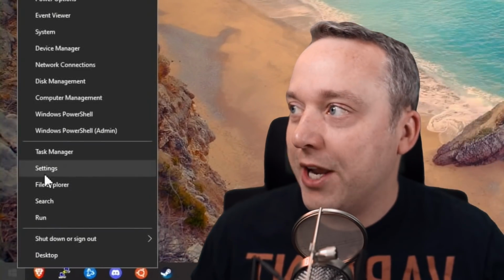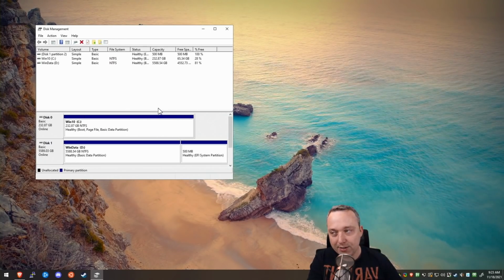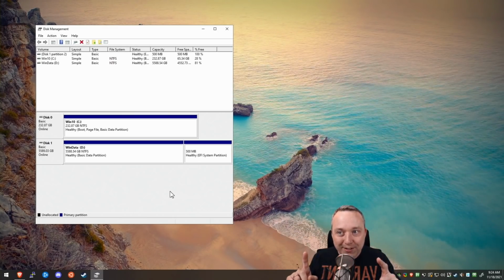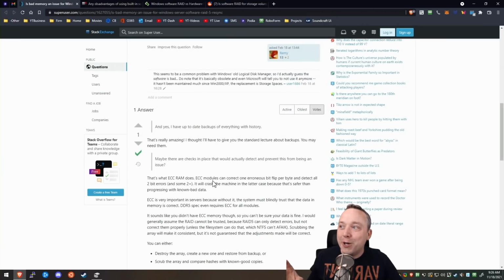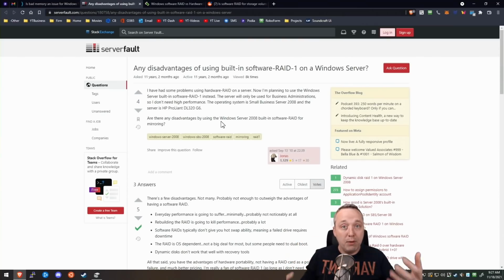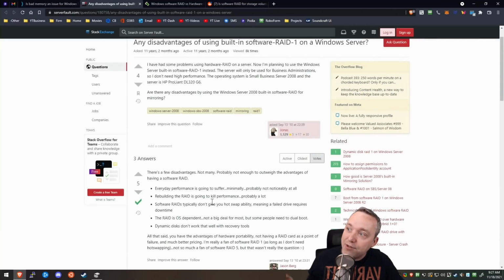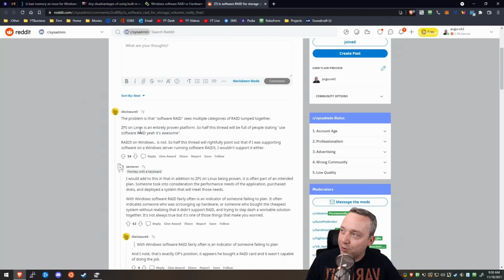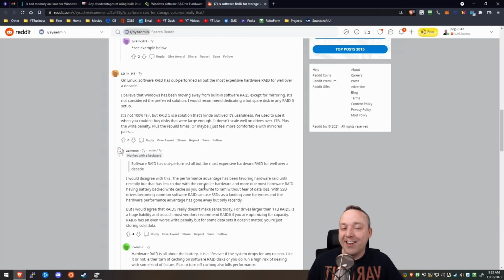The Worst Windows Feature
Windows has some great features... However, there is also some that are absolutely the worst! .